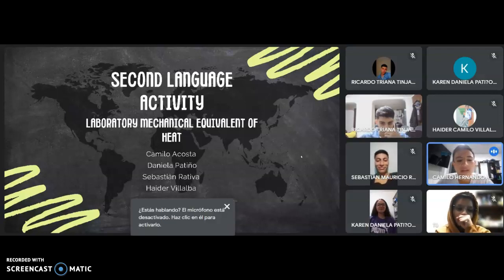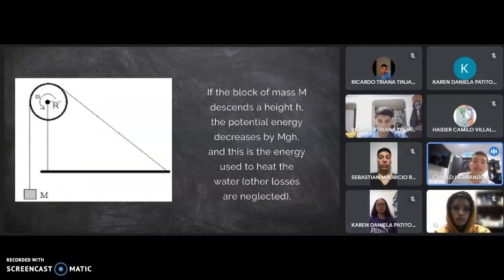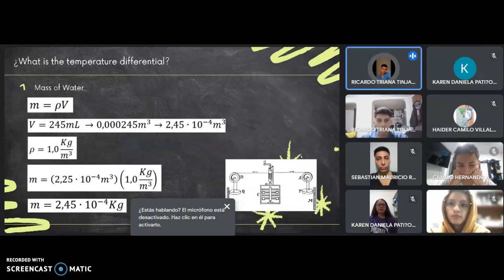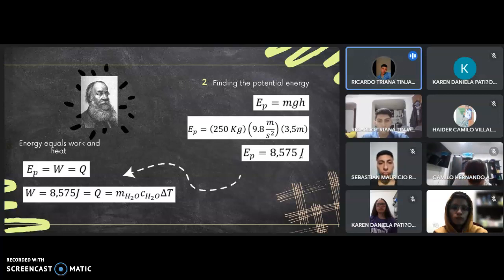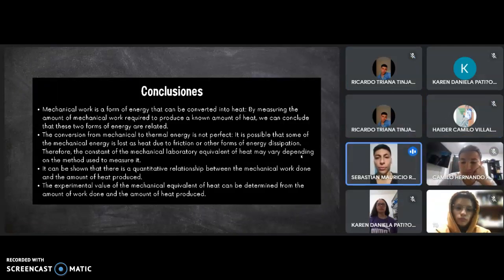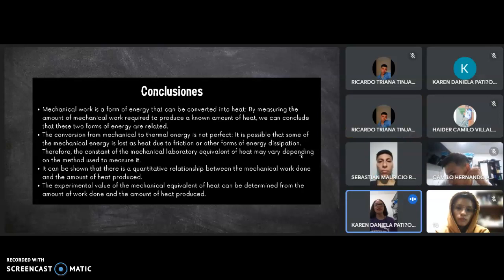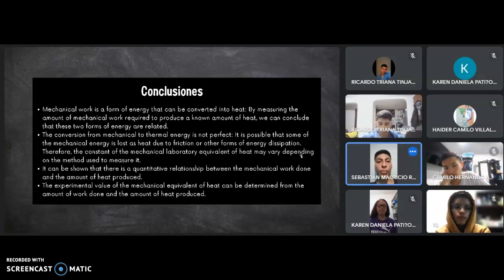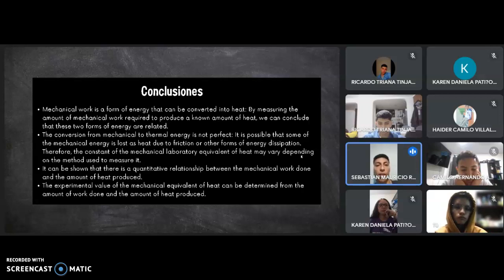Actividad Segunda Lengua